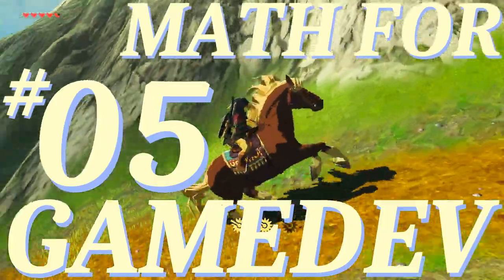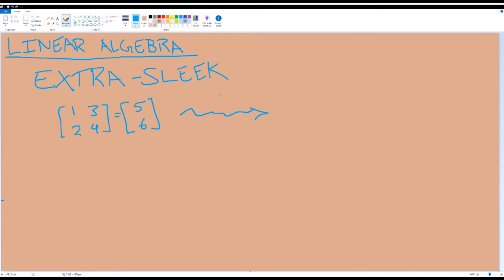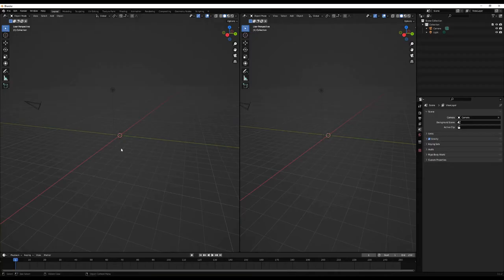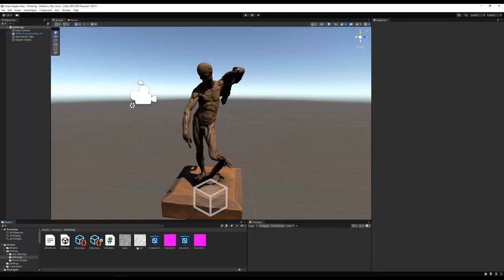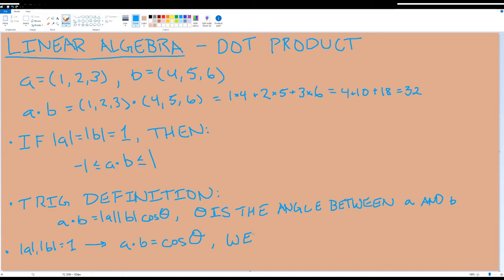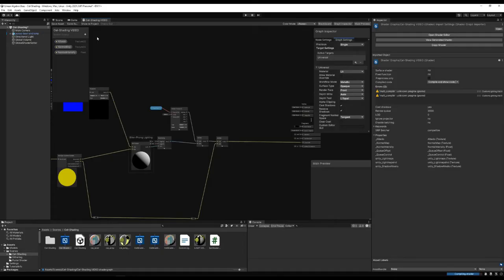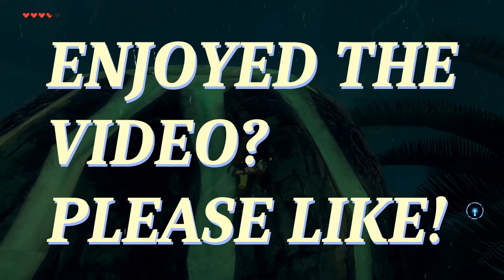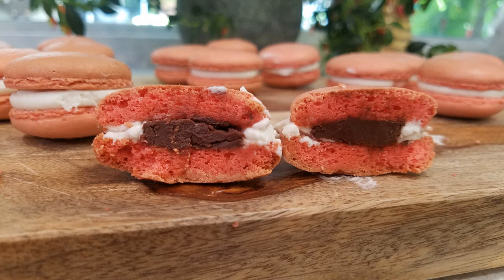Vectors & Matrices | Gamedev Math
We cover vectors & matrices at break-neck speeds and use explore the topics using 3 applied examples: stylized vfx, dithering, and creating a Breath of the Wild inspired cel shader!

THERE'S A NEW DEMODAY this is the jam I've been submitting my game to, I didn't this time because I'm a little too busy (hence the math videos) but there are some real gems there--something for every taste--so check them out!  Also check out Nodev Crab, who AMAZINGLY is reviewing every game submitted AGAIN
I swear, this man gets a few extra hours each day compared to the rest of us.

DEMO HERE! Sic Transit on itch